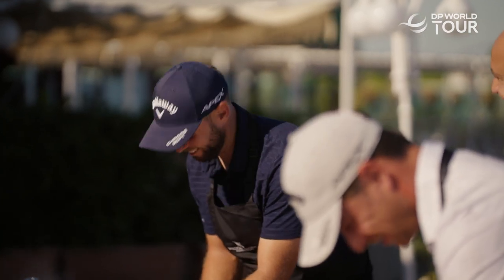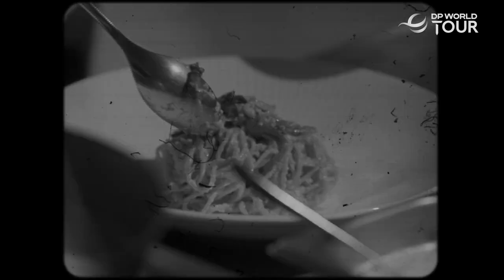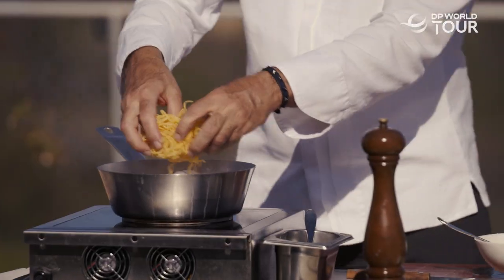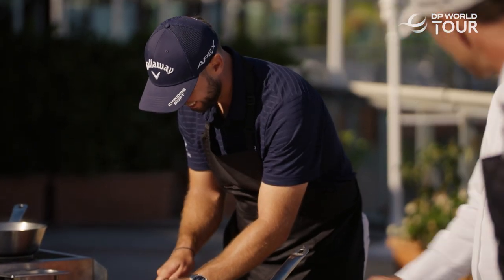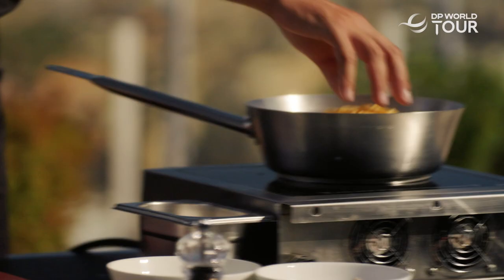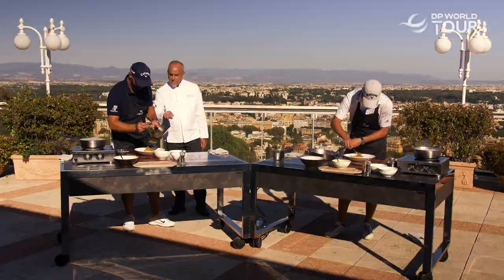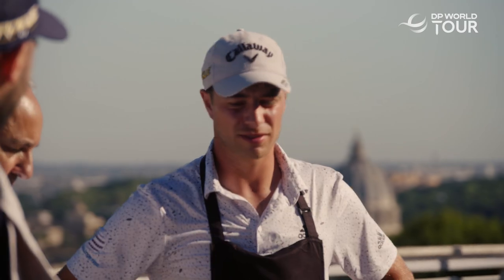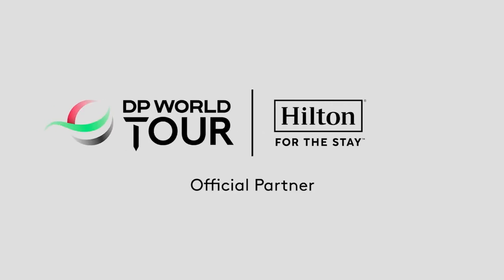Golfers Take on the Pasta Carbonara in Rome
We’re putting players to the test with Official Partner, Hilton. Players go head-to-head as they try to perfect everyday hotel operations. This week it’s a test of culinary skills as they create a carbonara pasta dish.